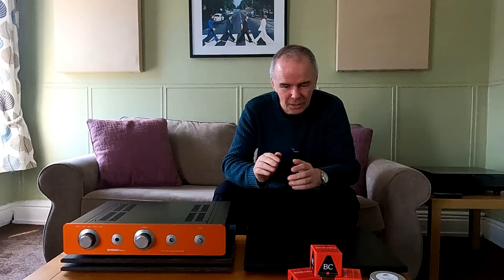Tweekery #5 - Can you improve your Hifi by using Isolation devices?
A quick run through some different types of Cones, Platforms and Feet that are supposed to improve your set up